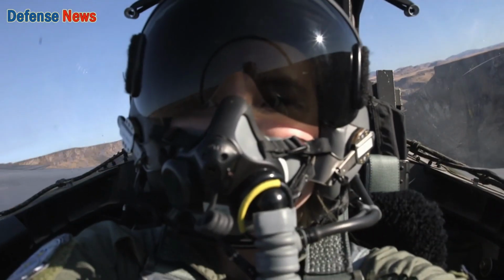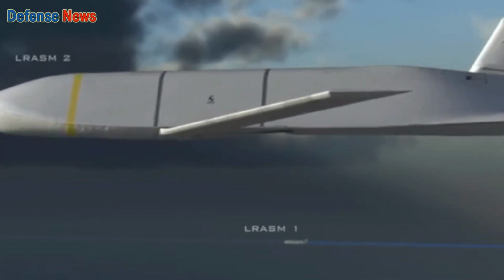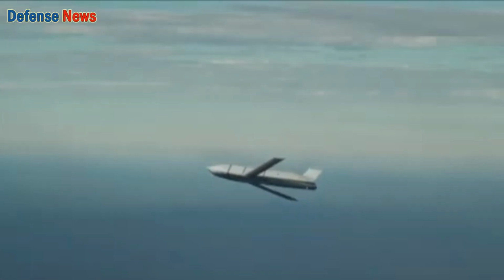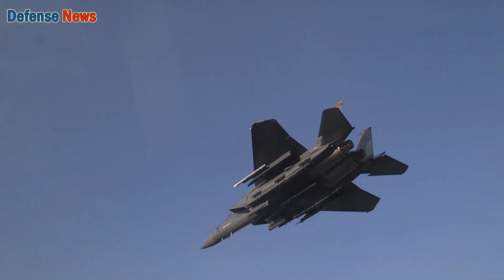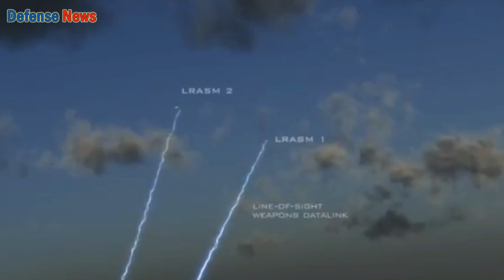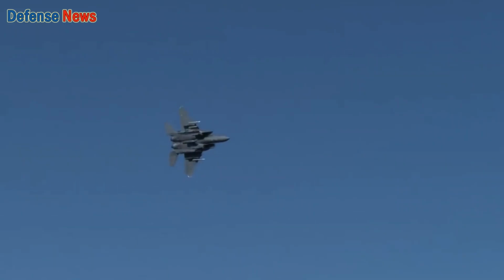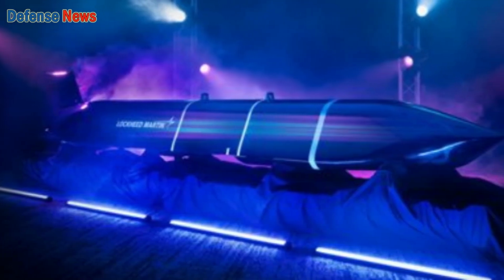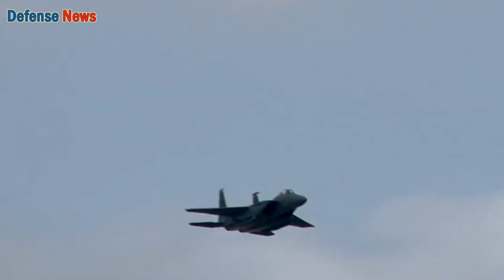F-15 Strike Eagle Can Now Destroy Warships with Stealth Missiles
The US Air Force's F-15E Strike Eagle and F-15EX Eagle II fighter jets will soon get a significant upgrade with the planned integration of the AGM-158C Long Range Anti-Ship Missile (LRASM). This advanced missile is not only known for its outstanding stealth capabilities, but is also designed to penetrate enemy defenses with high precision. The addition of LRASM on the F-15E and F-15EX is projected to be a game changer, giving the US Air Force a strategic edge in dealing with enemy warship threats. This move is particularly relevant in an intense combat scenario in the Pacific region, which is the center of geopolitical attention and could potentially involve China in the future.